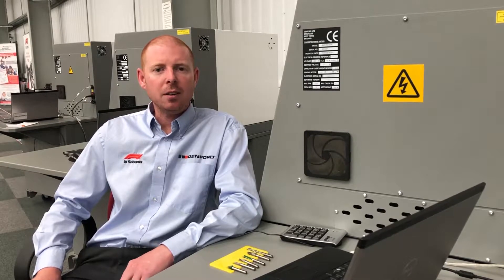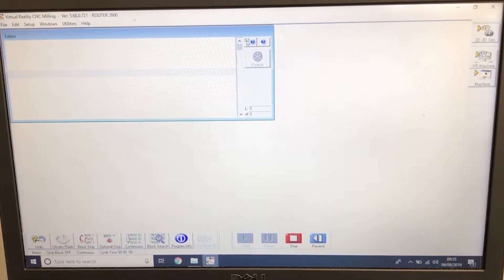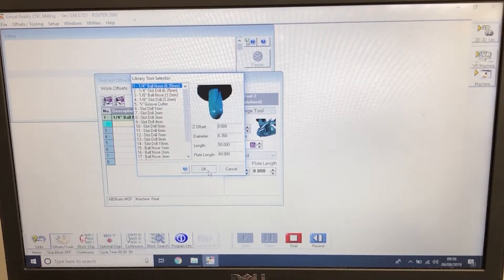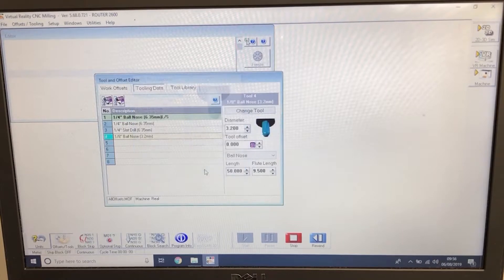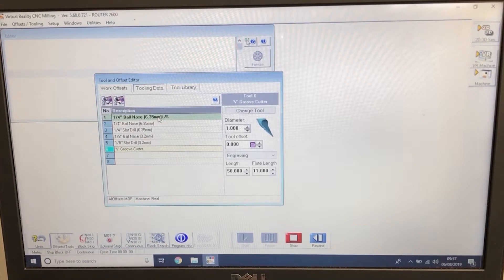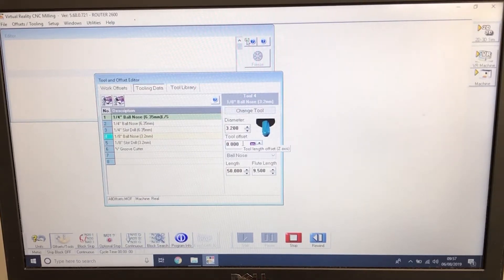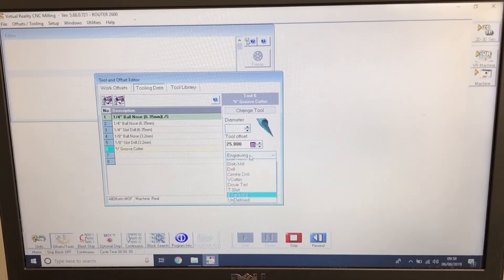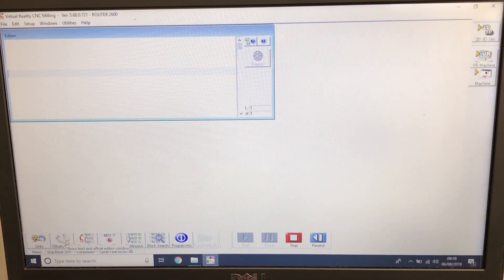How to set the Router recommended tooling package